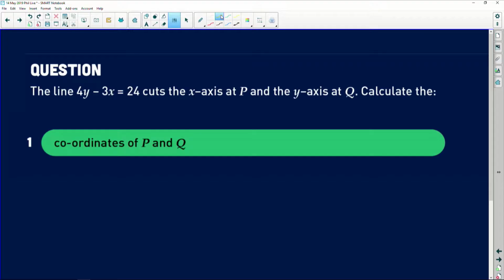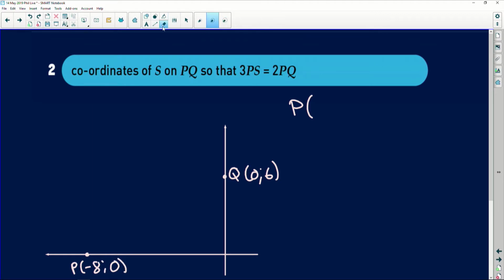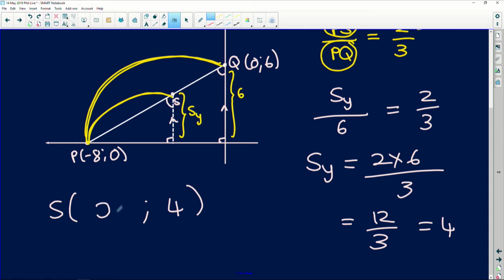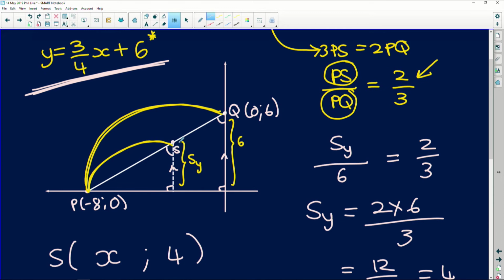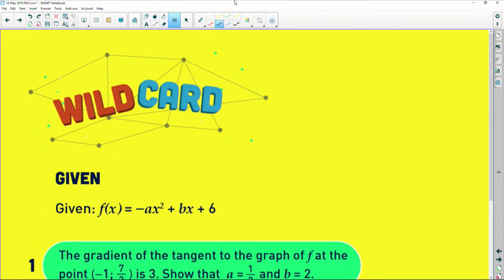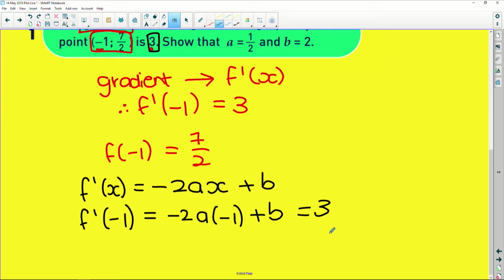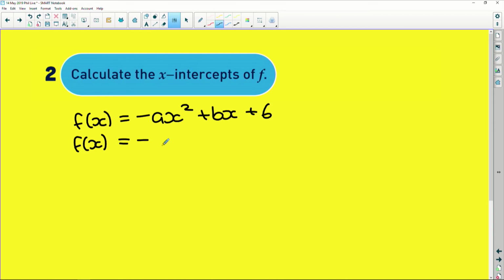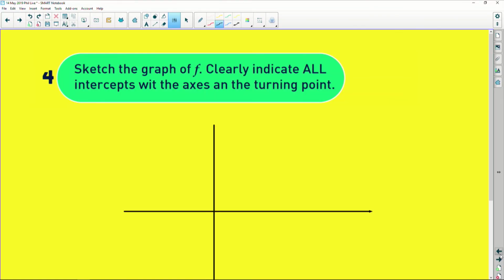Maths 2019 Revision: Maximisation Problems - Part 6/16